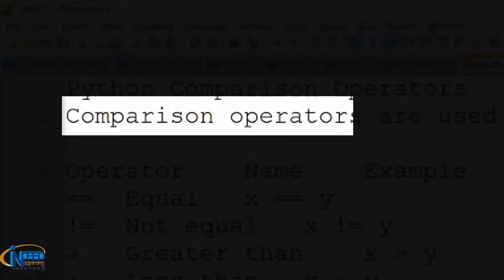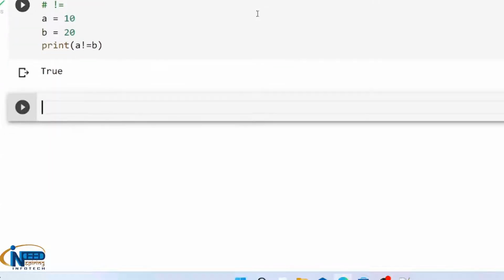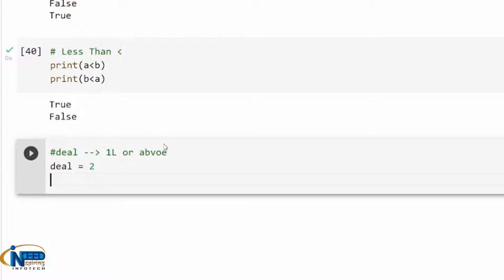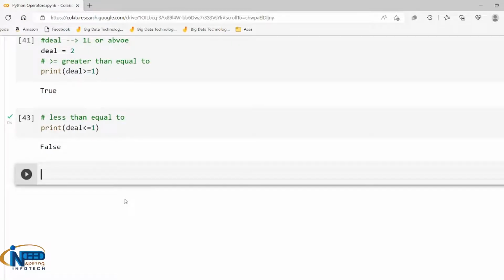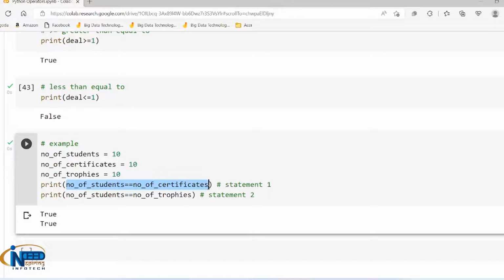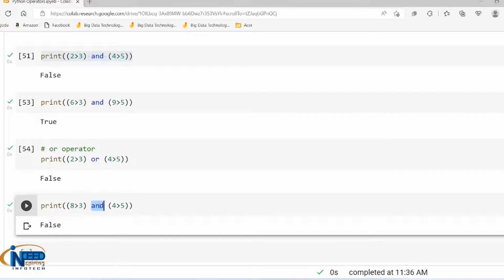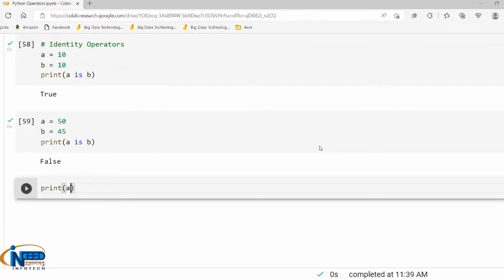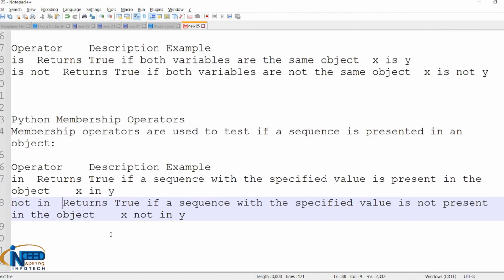Operators In Python Programing Language | Comparison Operators & Logical Operators 🔥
Hello Everyone,

In the previous video we have seen Assignment Operators in Python Programming Language. In his video we will see what are the Logical Operators & also what are Comparison Operators in python proramming.

We will see how to find true & false value of statement by using Comparison Operators. In Logical Operators we will see what are And &  Or operators also.